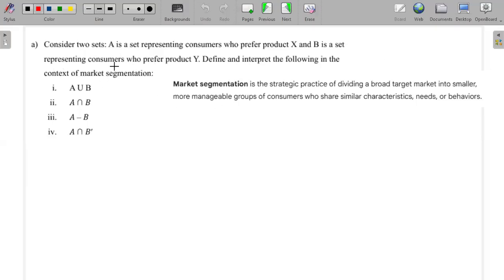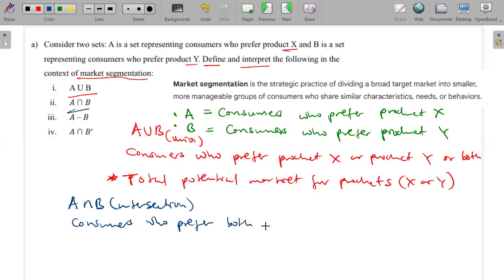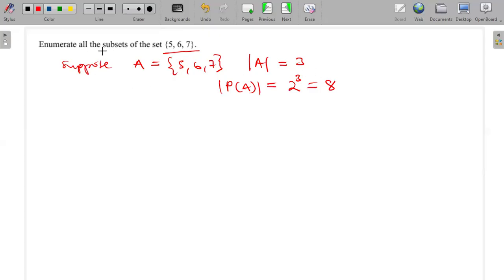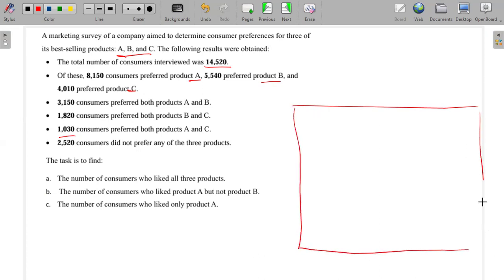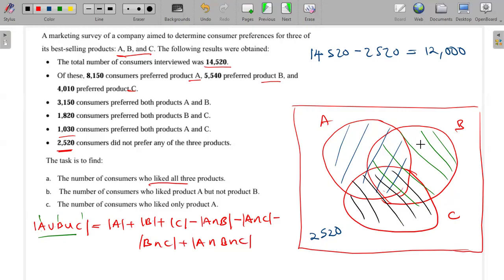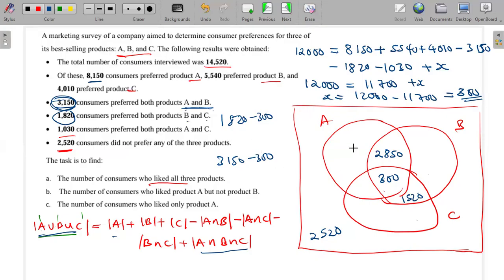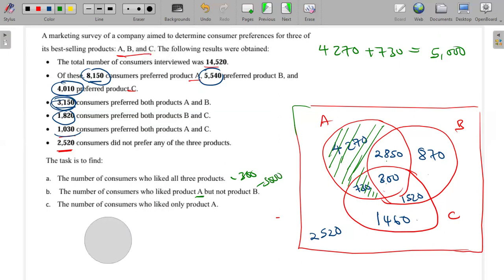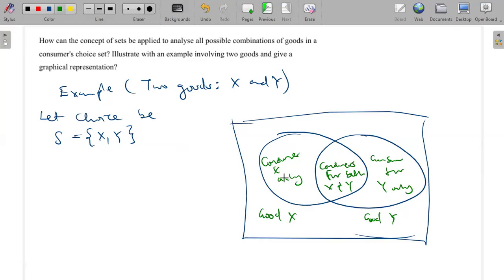Economic Application of Sets